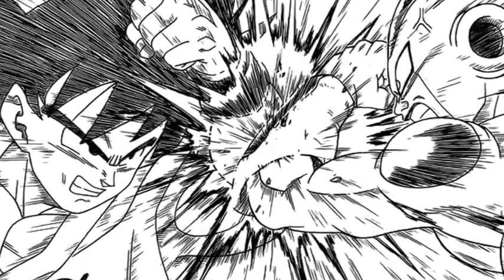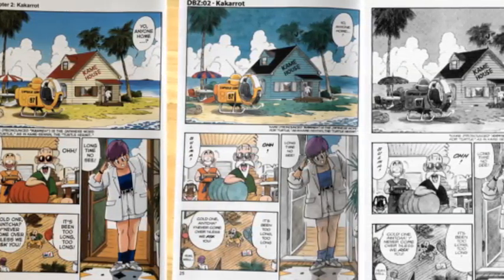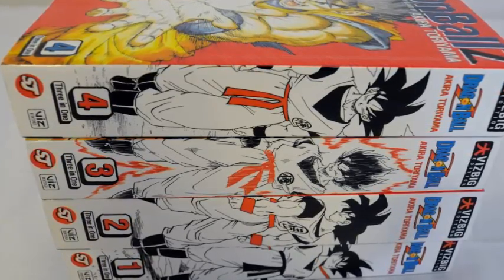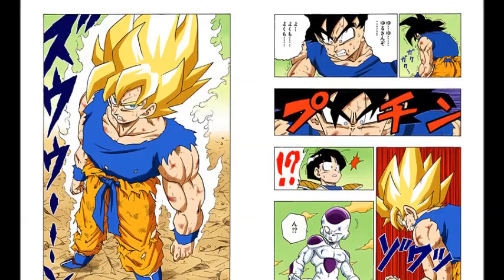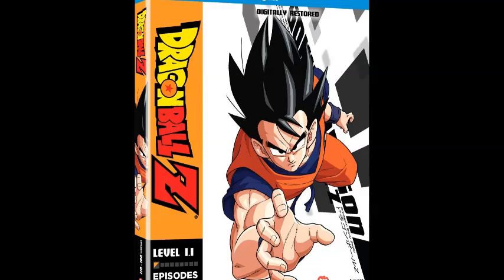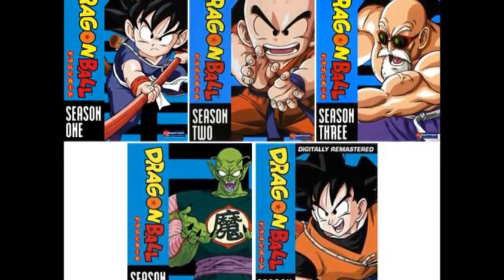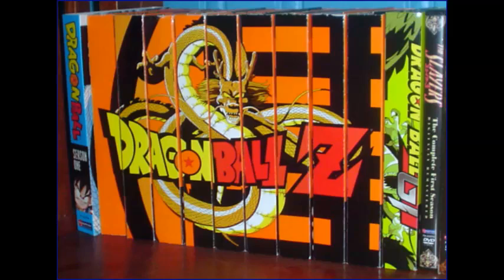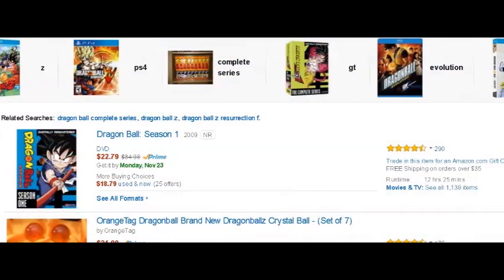Geekdom's Dragon Ball Holiday Shopping Guide - Manga, Anime, and Games to Buy!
What should I purchase for myself and my fellow Dragon Ball fan this holiday season?

Geekdom to the rescue - I will tell you how you can get your hands on quality manga, anime, and video games and clear up confusion amongst those wondering "which one should I get and what should I get?"